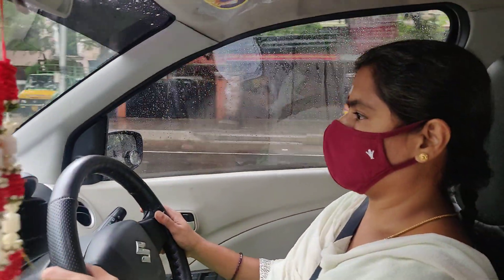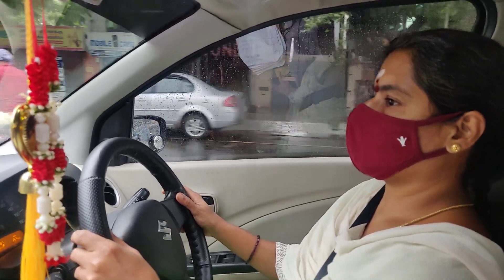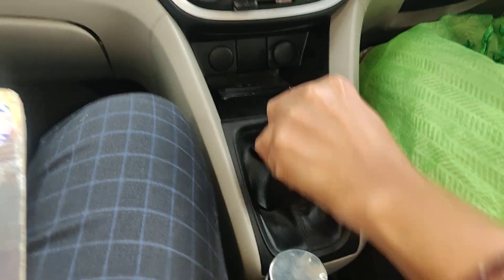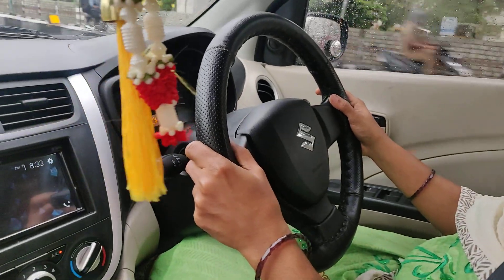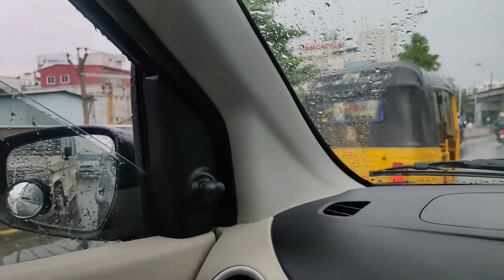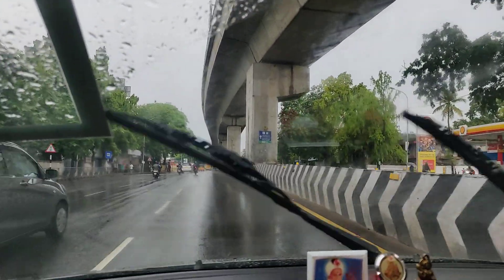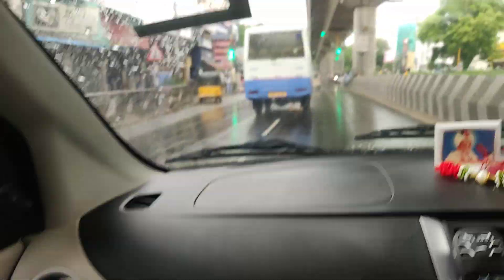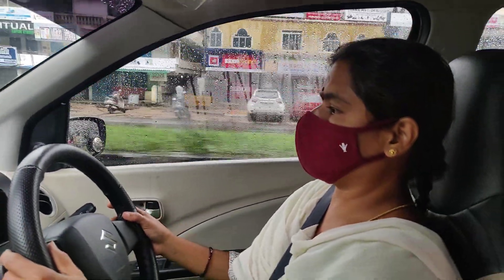Learn Car Driving in Your Own Car- Driving School Lessons For Beginners-City Car Trainers 8056256498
In This Video the client is getting trained to drive on a straight GST road. It was the 5th day of class. Portions covered in this Task are as follows:
1.Lane changing
2.Mirror Observation
3.Predicting the movement of other vehicles
4.Gaining the clutch control & Brake
5.Moving the vehicle on the clutch
6.Gaining the steering control
7.Adjustment for other vehicles
8.Predicting a wide view of traffic
9.Maintaining a constant speed
10.Gear shifting

Learn To Drive With Your Own Car By Professional Trainer Driving School Let'sGet started withdriving - 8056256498

• City car trainers Get world-class driving training at City car trainers Driving School and be a more confident driver - 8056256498

• Driver Training Services. Top 10 Car Driving Classes at Doorstep in Chennai, Lessons | Sulekha Chennai Book car driving classes at doorstep in Chennai - Find car driving training at home and ... Personal coaching. ... These trainers are too cool and explained each and everything very politely - 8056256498

Learn Driving With Your Own Vehicle in has experienced trainers that help those learning  to drive pass the driving test with flying colours and help them obtain a driver's license. You can learn in your own car or choose from a particular car of your choice.

Own Car Learning Class At Your Doorstep For 10 Days - Driving Classes - 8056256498

Learn Car Driving in your own car with our professional car trainers. Book your session @ 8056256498.

Learn Car Driving at Your Doorstep. Call @ 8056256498

City Car Trainers ( We care for your driving ) – 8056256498

City Car Trainers ( We provide international driving concepts  for your driving ) – 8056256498